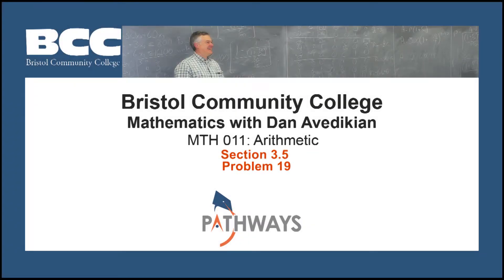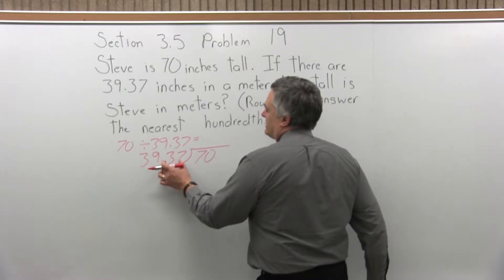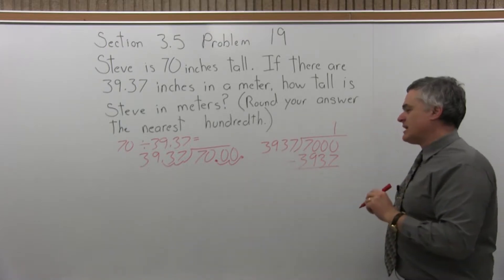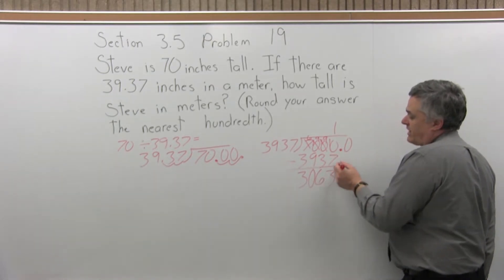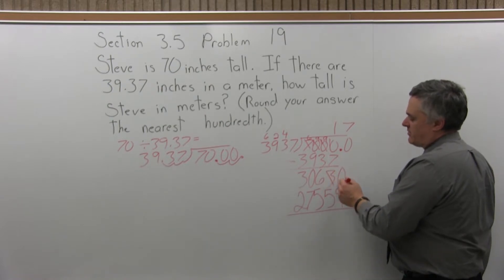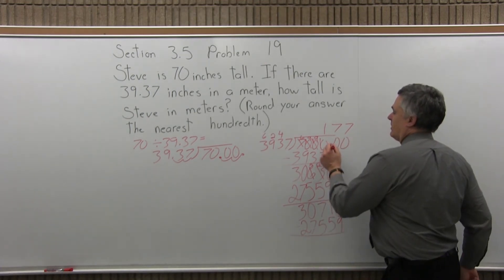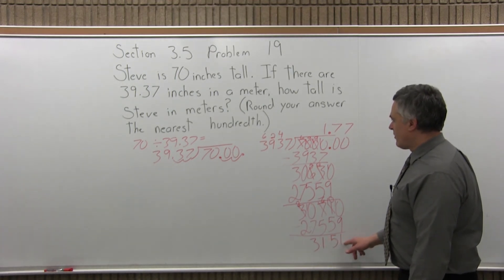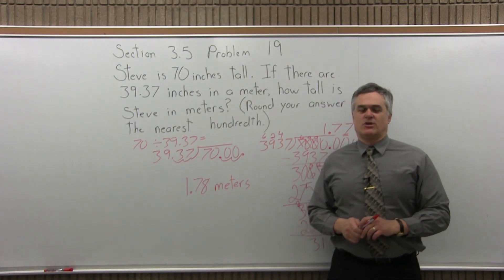MTH 011: Section 3.5 Problem 19 - Mathematics with Dan Avedikian